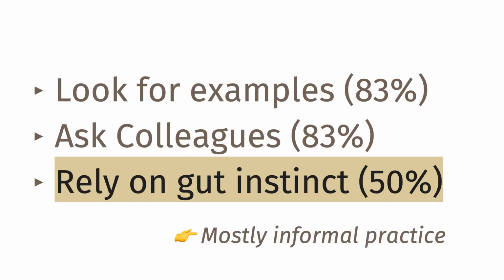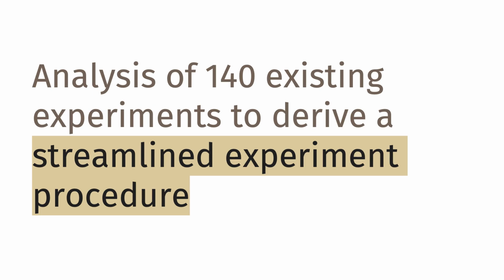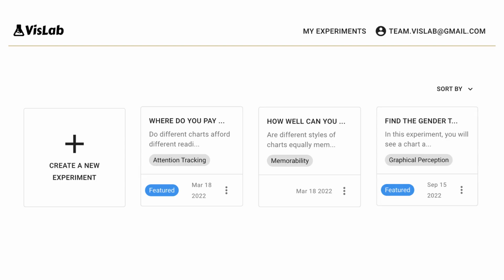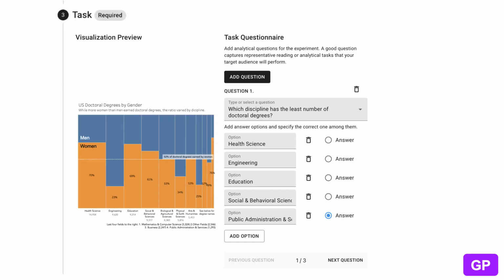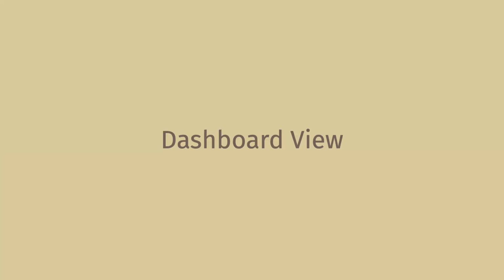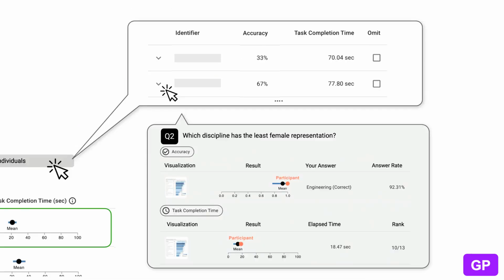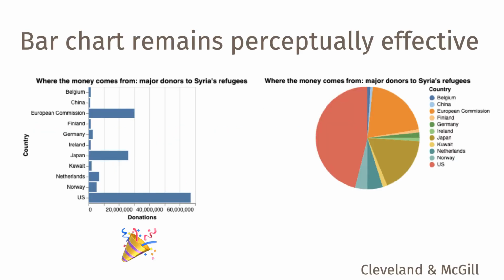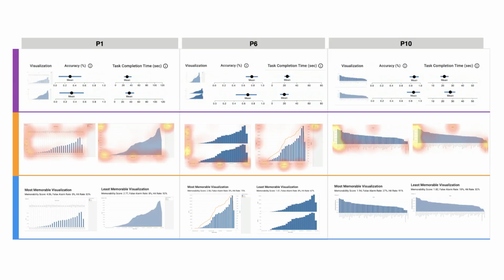CHI'23 - VisLab: Enabling Visualization Designers to Gather Empirically Informed Design Feedback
When creating a visualization, designers face various conflicting design choices. They typically rely on their hunches to deal with intricate trade-offs or resort to feedback from their colleagues. On the other hand, researchers have long used empirical methods to derive useful quantitative insights into visualization designs. Taking inspiration from this research tradition, we developed VisLab, an open-source online system to complement the existing qualitative feedback practice and help visualization practitioners run experiments to gather empirically informed design feedback. We surveyed practitioners’ perceptions of quantitative feedback and analyzed the research literature to inform VisLab’s motivation and design. VisLab operationalizes the experiment process using templates and dashboards to make empirical methods amenable for practitioners while supporting sharing and remixing experiments to aid knowledge exchange and validation. We demonstrated the validity of experiments in VisLab and evaluated the usability and potential usefulness of VisLab in visualization design practice.

Changhoon Oh Graduate School of Information, Yonsei University, Seoul, Korea, Republic of
Yea-Seul Kim Computer Sciences, University of Wisconsin-Madison, Madison, Wisconsin, United States
Nam Wook Kim Computer Science, Boston College, Chestnut Hill, Massachusetts, United States

The video was generated using Descript with Voice Cloning.